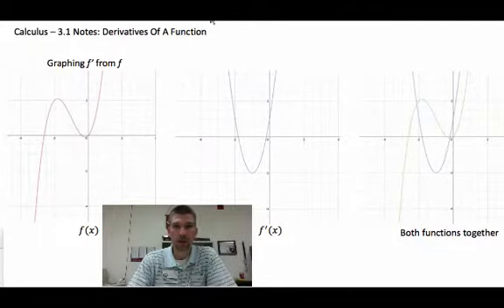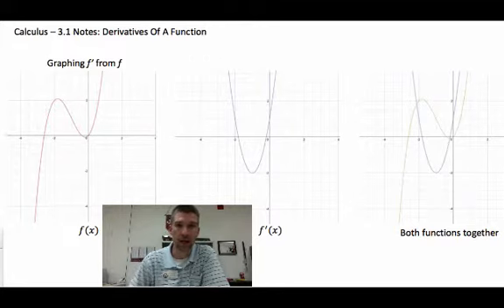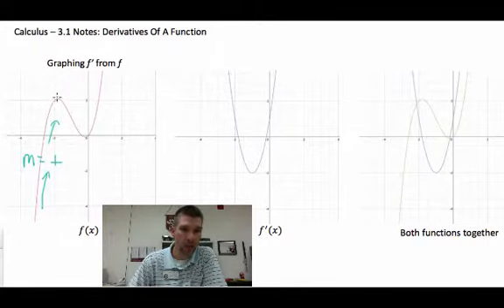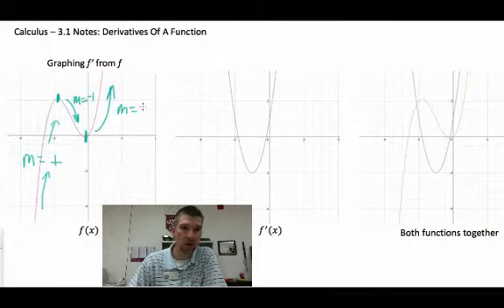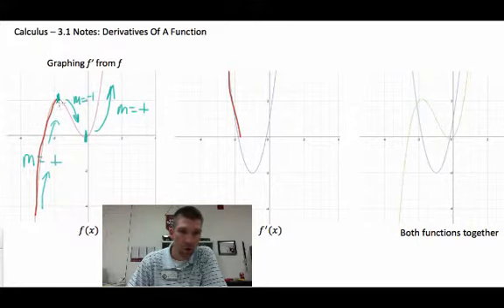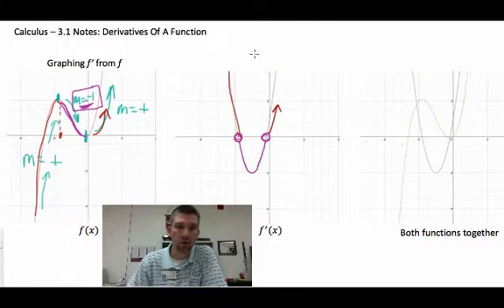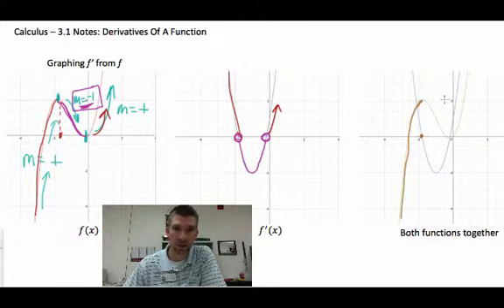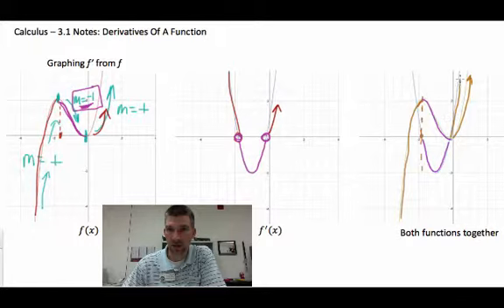Calculus - 3.1 Notes Example 4: Graphing f' from f.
This is an explanation of how to use f' to find the graph of f. There is an entire section of material like this later, but this will show some of the basic steps that you need to understand to connect f' with f. Be sure to subscribe to Haselwoodmath to get all of the latest content!